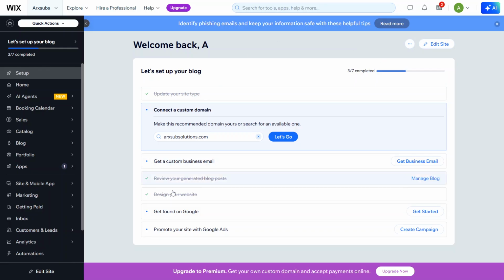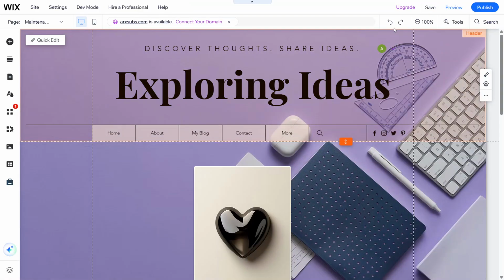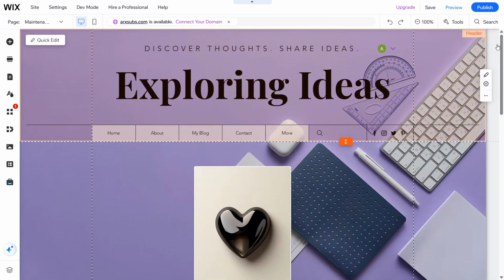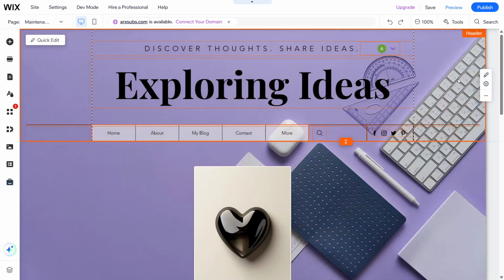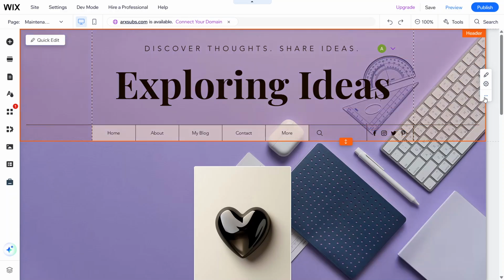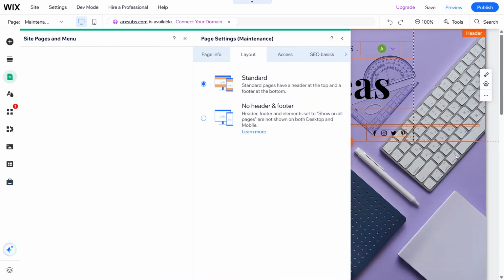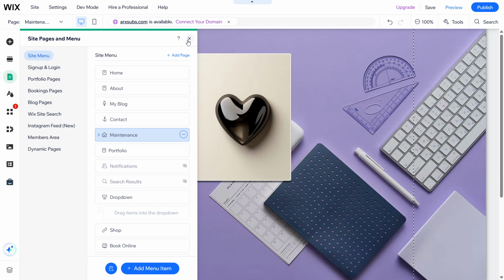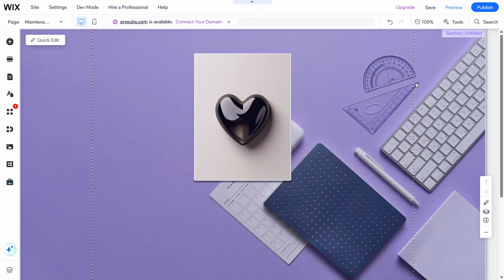How to Hide Header and Footer in Wix (2026) | Step-by-Step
Learn how to instantly hide the header and footer in Wix using the most current method available. In this tutorial, you'll see exactly where to find the visibility settings inside the Wix editor and how to remove the header and footer from specific pages or your entire site. This approach works whether you're building a landing page, a coming soon page, or just want a cleaner layout without the default navigation. No coding required. This is the updated method that works with the current Wix editor, so you won't run into outdated steps. Follow along and have your header and footer hidden in just a few minutes.